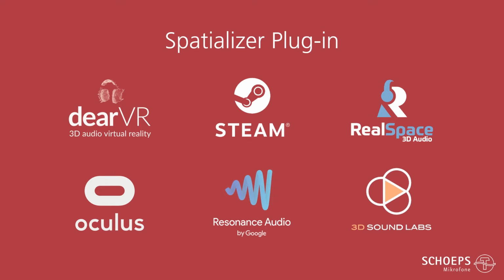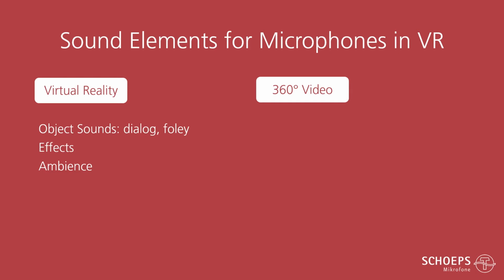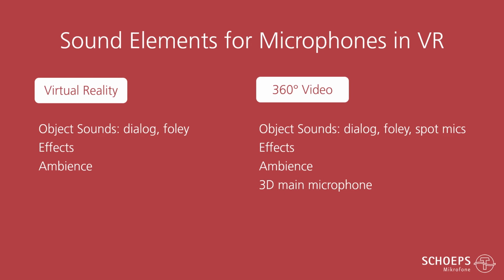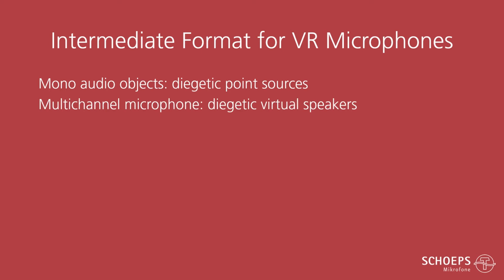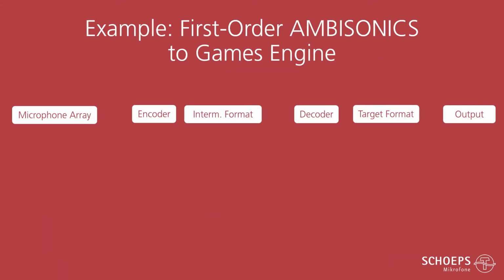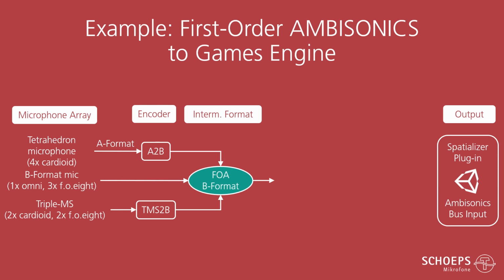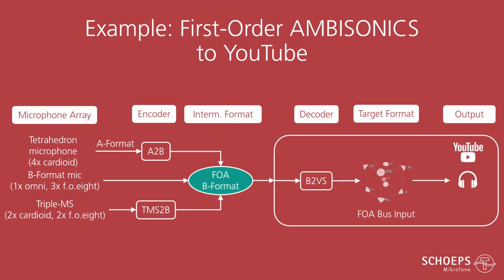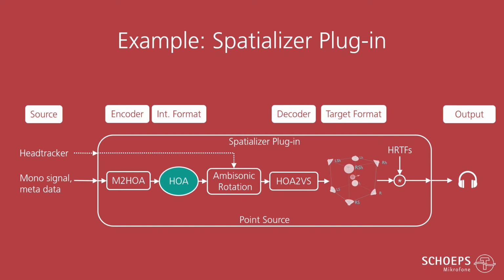Microphone Techniques for VR and 360° Videos - Part 2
Second video of the three-part series "Microphone Techniques for VR and 360° Videos".

Part 2: "3D Formats for VR Microphones".
This part will sum up different target and intermediate formats for VR/360° video productions and will clarify which roles a virtual speaker setup and Ambisonics play in this field.

Held by Hannes Dieterle, Project Engineer R&D of SCHOEPS Mikrofone in Germany